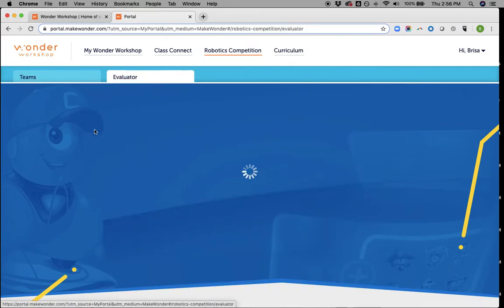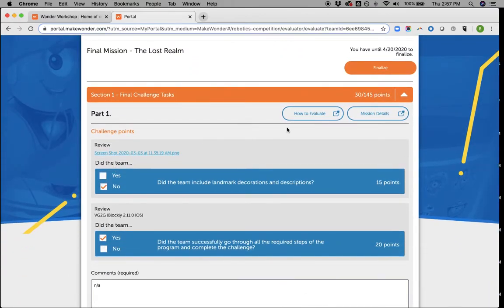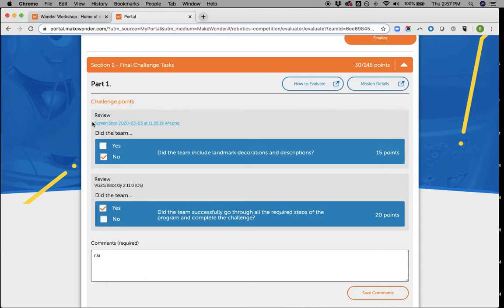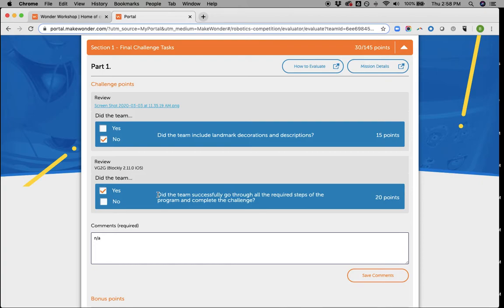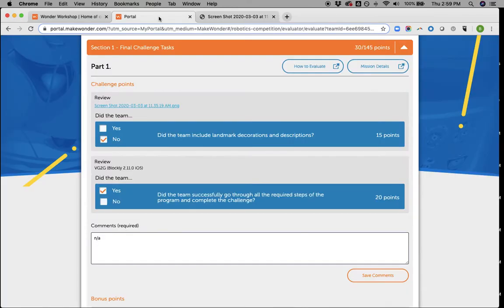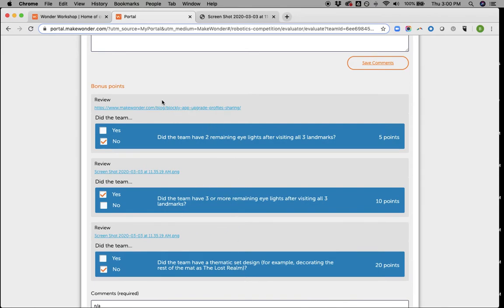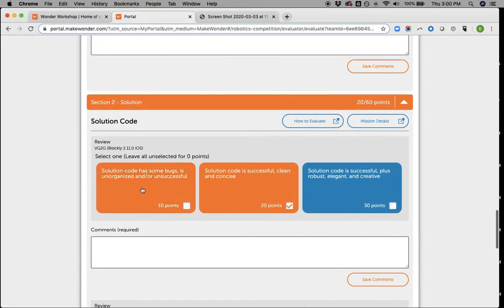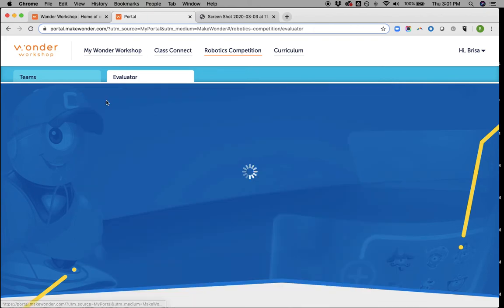Wonder League Robotics Competition | Evaluator Dashboard Overview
Quick guide to help this year's Evaluator's navigate their dashboards.